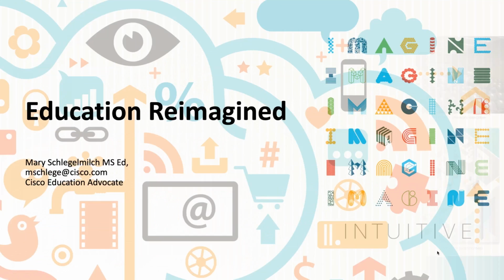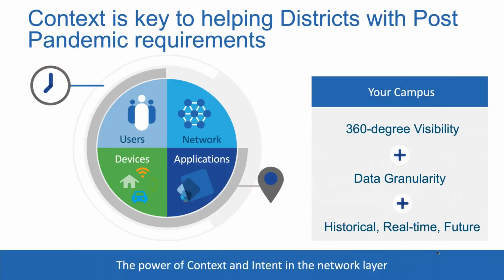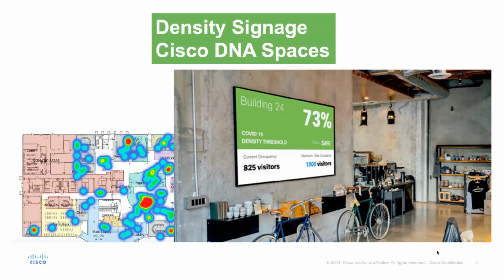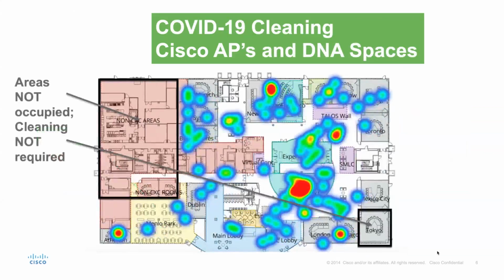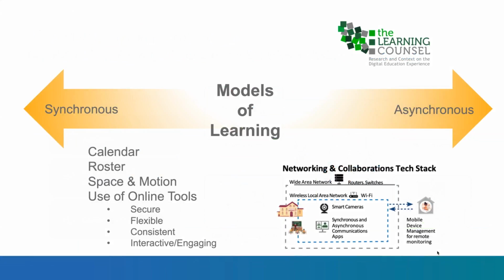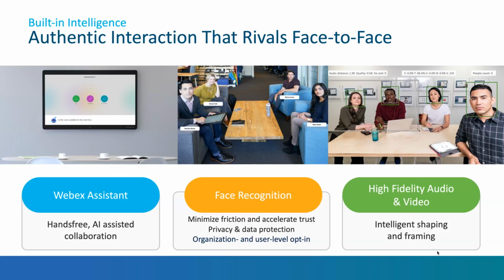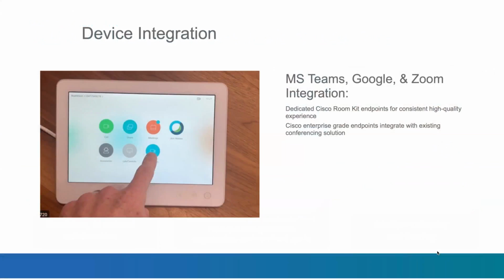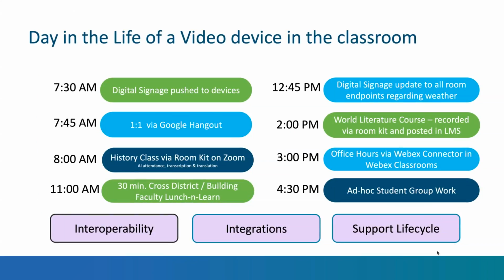Cisco Sponsor - Mary Schlegelmilch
Introducing Cisco